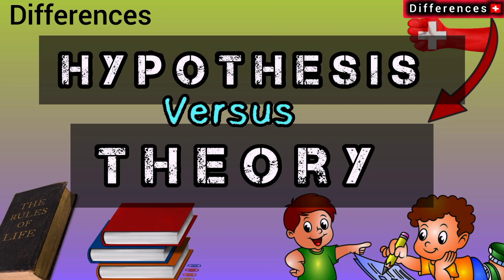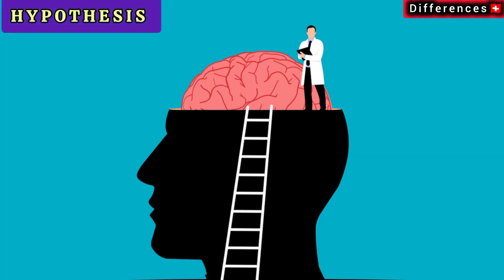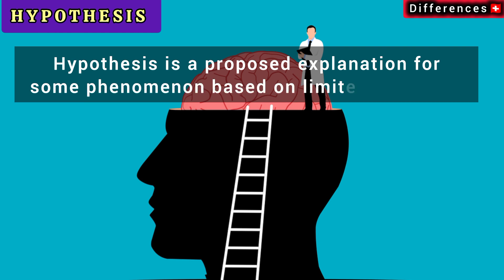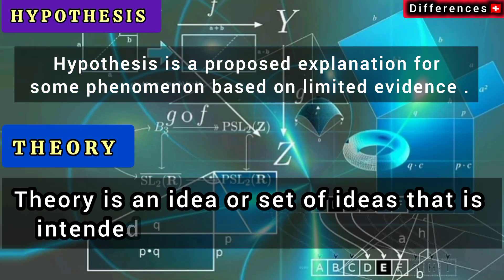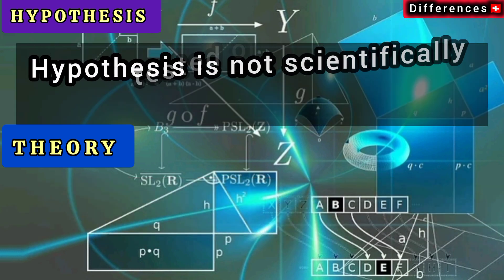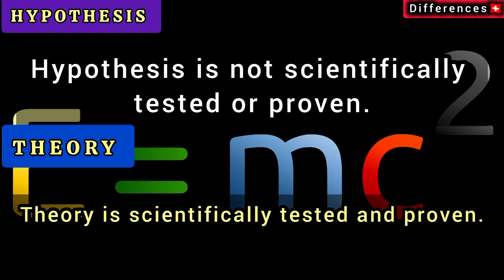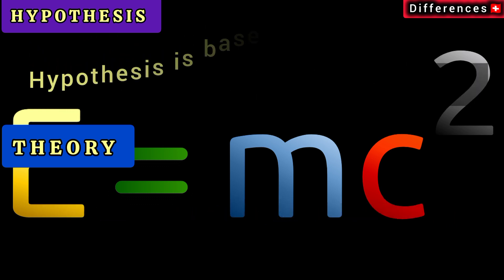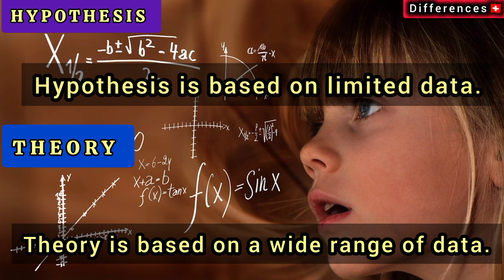HYPOTHESIS vs THEORY Differences what is hypothesis & theory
what is hypothesis
what is theory
explain the Difference between hypothesis vs theory
theory vs hypothesis
hypothesis vs theory
The difference between a hypothesis and a theory lies in their levels of evidence and testing. A hypothesis is a tentative explanation based on limited evidence, while a theory is a well-substantiated explanation supported by extensive evidence and testing.

Description keywords for the YouTube video:
- Science education
- Hypothesis vs Theory
- Scientific method
- Evidence-based explanations
- Testing hypotheses
- Supporting evidence
- Scientific inquiry
- Understanding scientific concepts
Sure, here are some tags for the YouTube video:

1.
2.
3.
4.
5.
6.
7.
8.
9.
10.